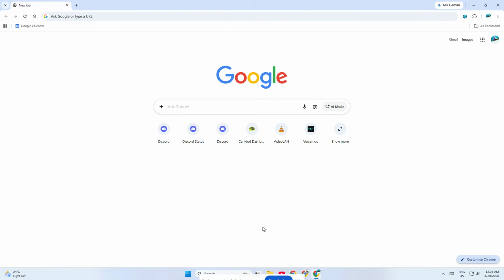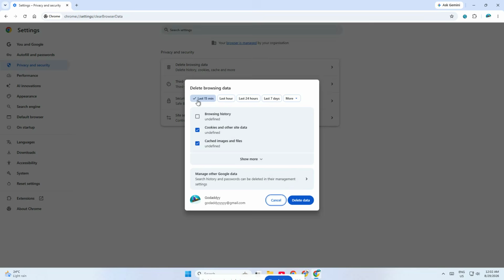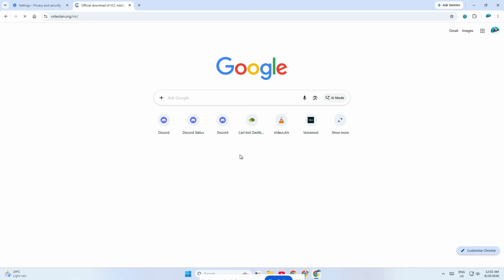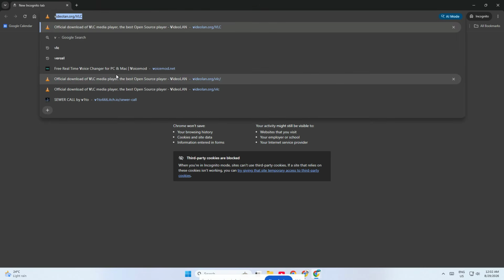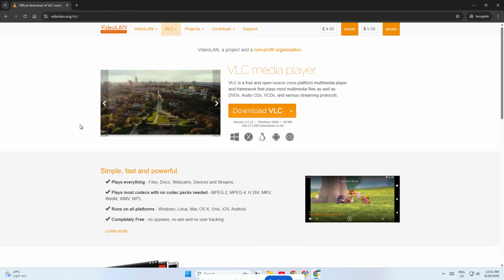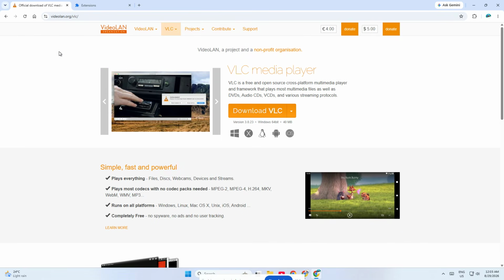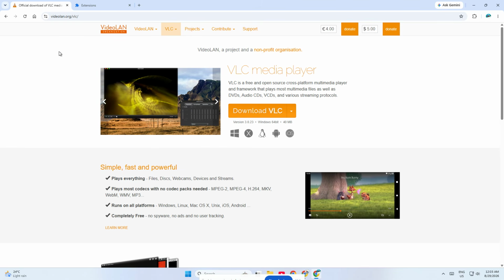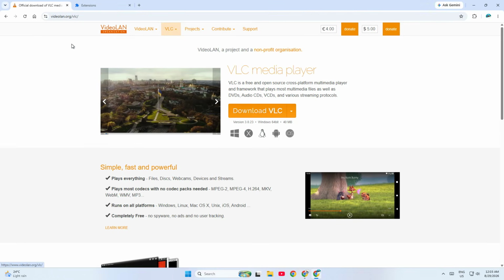How To Fix Access Denied Website In Google Chrome (Easy Guide)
Learn how to fix the access denied website error in Google Chrome with simple step-by-step troubleshooting. This guide covers clearing browsing data, testing Incognito mode, disabling extensions, and turning off VPN or proxy connections.

🕚Timestamps:
0:00 Introduction
0:31 Clear Browsing Data
1:22 Try Incognito Mode
2:01 Disable Extensions
2:49 Turn Off VPN Or Proxy
3:34 Final Recap

✍️What You'll Learn In This Video:
• How To Clear Chrome Browsing Data To Fix Access Denied Errors
• How To Use Incognito Mode To Check For Cookie Or Extension Problems
• How To Disable Chrome Extensions One By One To Find The Culprit
• How To Turn Off VPN Or Proxy Connections That Block Websites
• How To Troubleshoot Website Access Issues In Google Chrome

💡Pro Tips:
• Clear both cookies and cached files for the best chance of fixing the issue.
• If Incognito works, focus on extensions and saved site data first.
• Disable extensions one at a time so you can identify the exact blocker.
• Try the website on your regular connection after turning off VPN or proxy.
• Refresh the page after every step to confirm whether the problem is fixed.